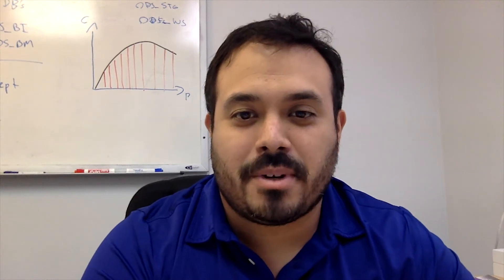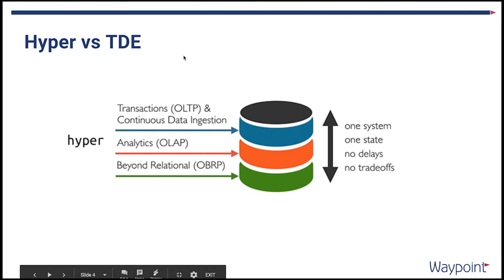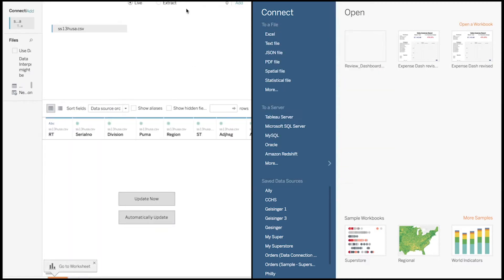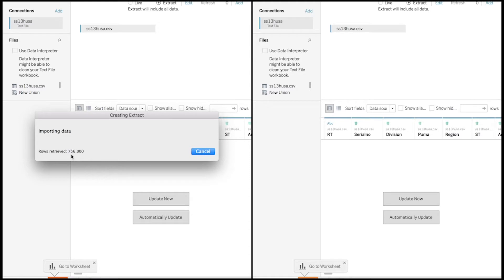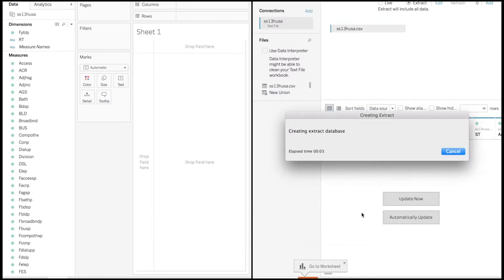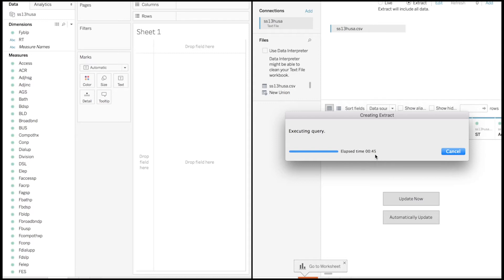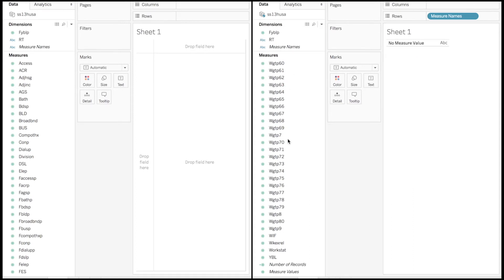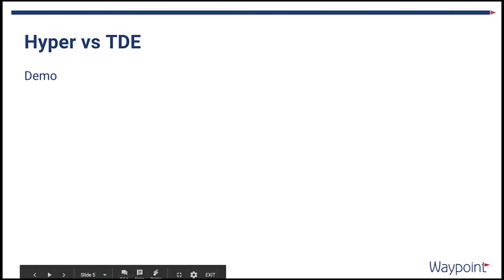Tableau Tip December 2017 - Hyper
Diego talks to us about  the integration of Hyper with Tableau